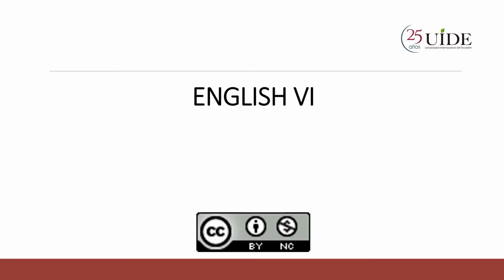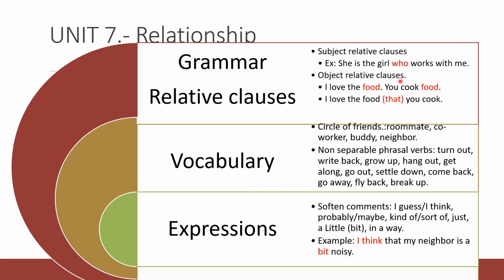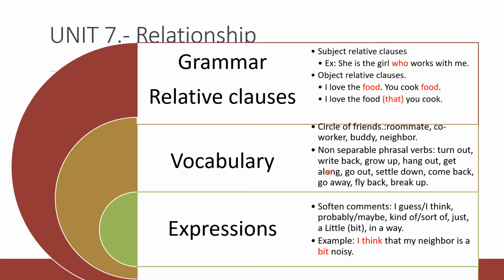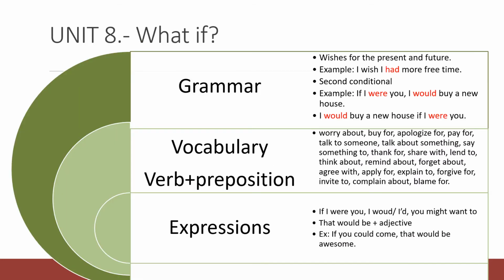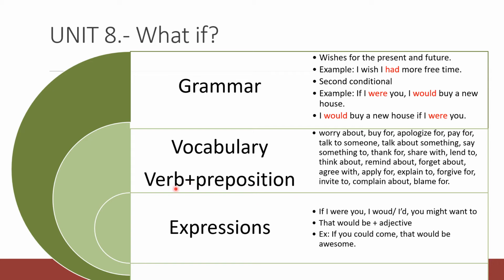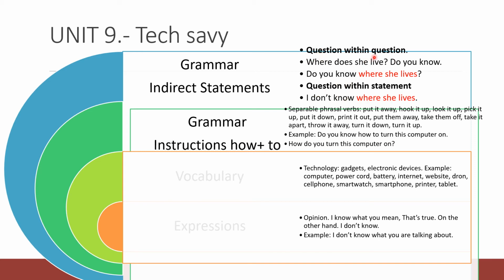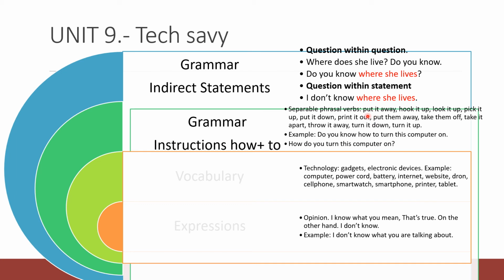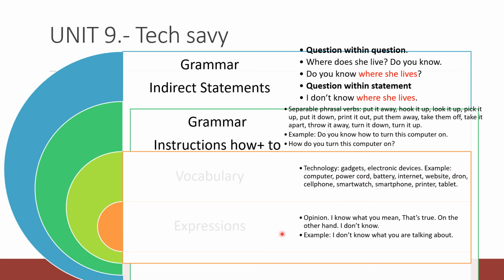ENGLISH 6 MID TERM SUMMARY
Content, vocabulary, grammar and expressions of units 7,8 and 9